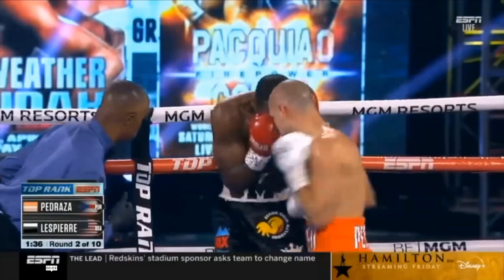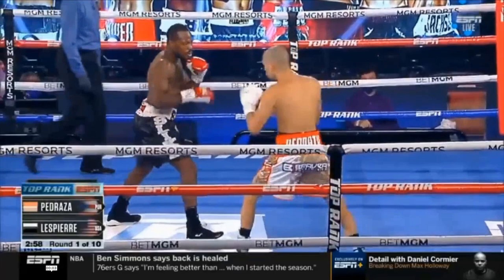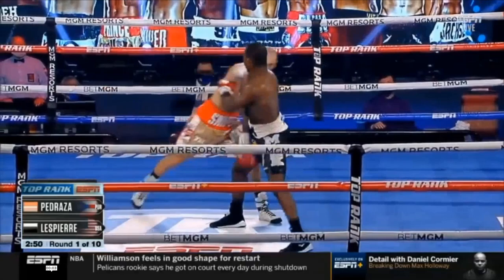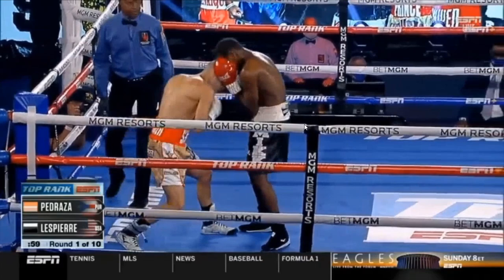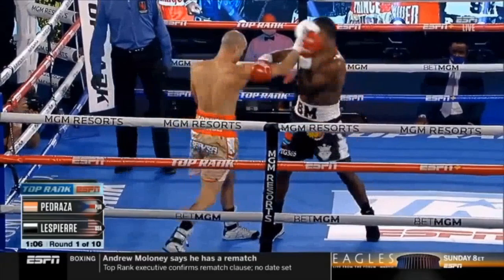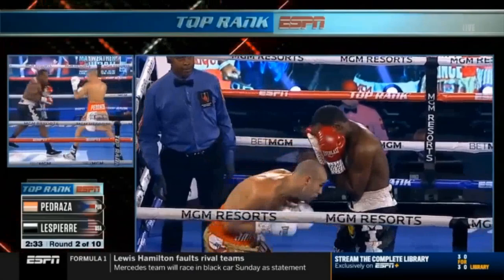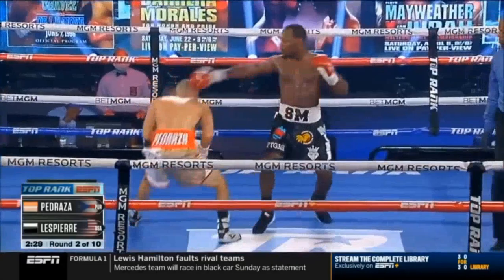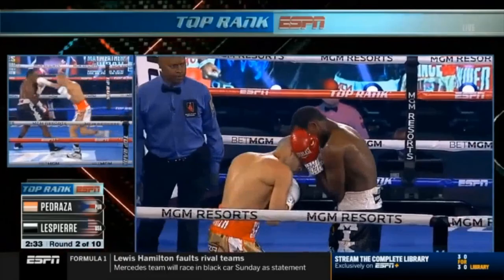Jose Pedraza dominates Mikkel Lespierre with his active guard - Film study